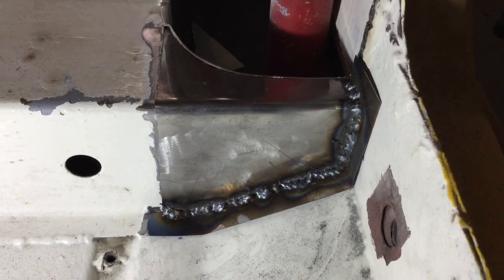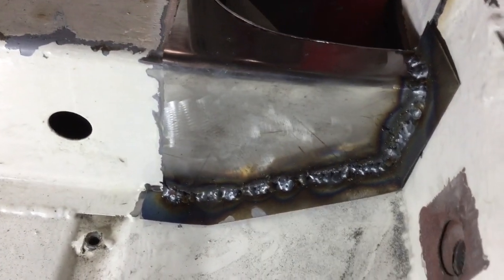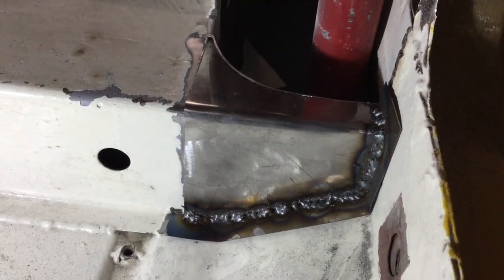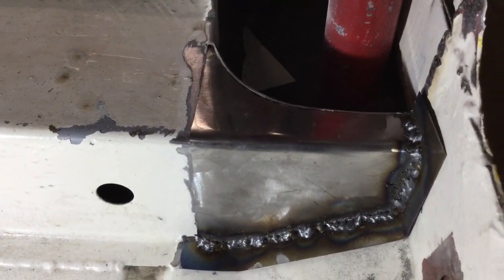classic mini EP19 custom panel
I hope you like my video and join me on my journey to a mk1 style cafe racer